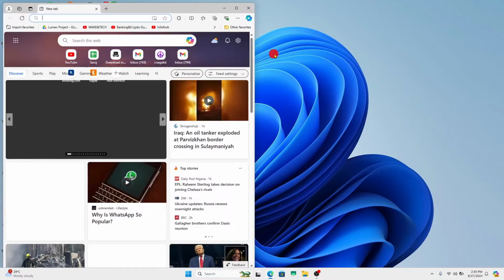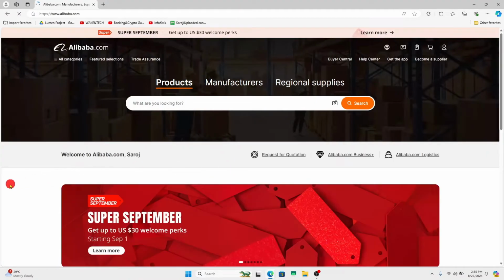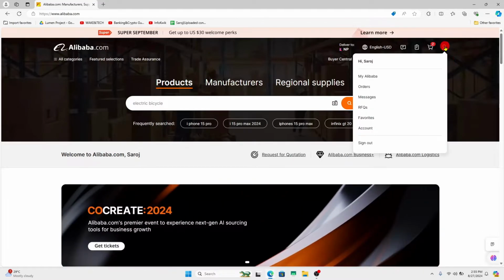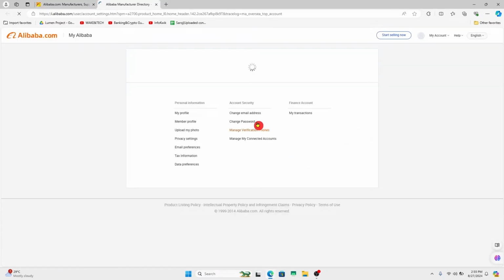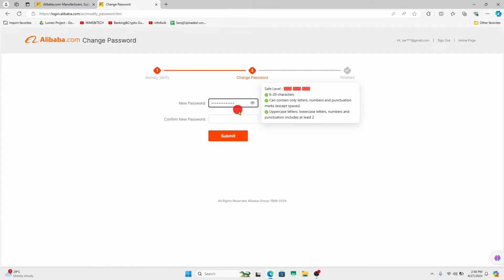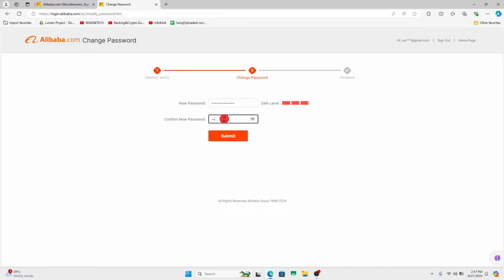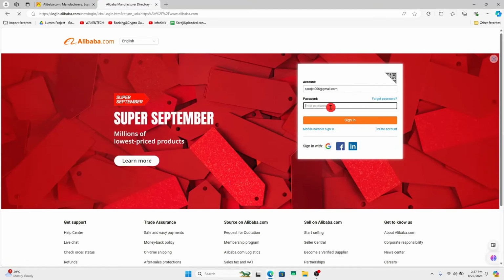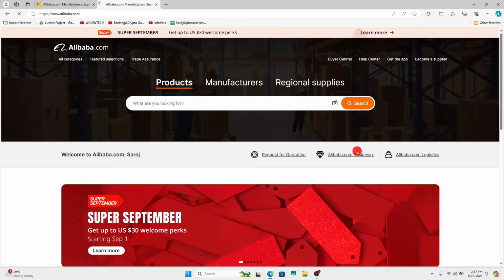How to Change the Password on Alibaba Account? Edit the Password on Alibaba Account on PC 2024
Want to update your Alibaba account password? In this video, we’ll show you how to change your password quickly and securely. Whether you’re enhancing your account security or simply need a new password, this guide will walk you through the entire process.